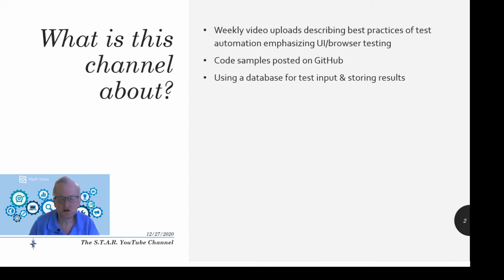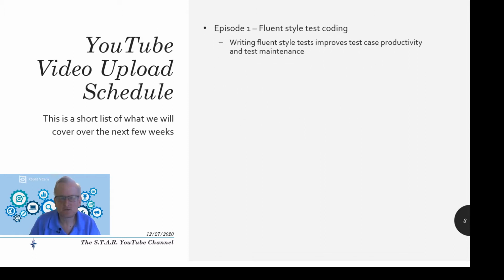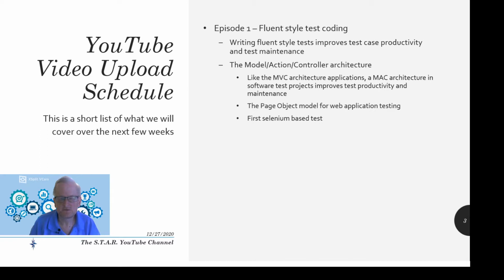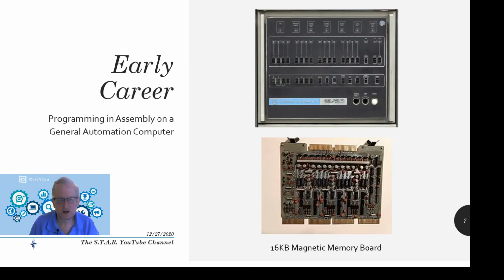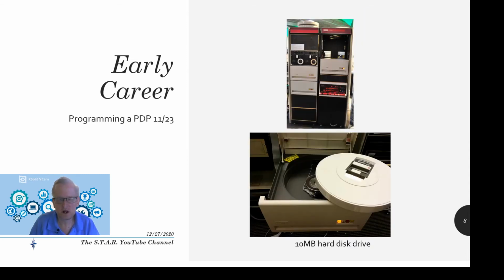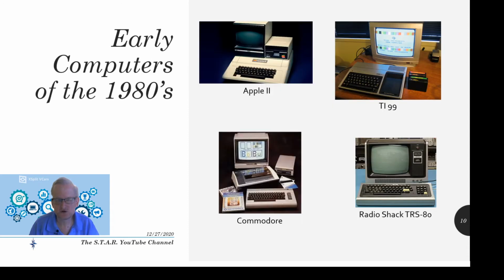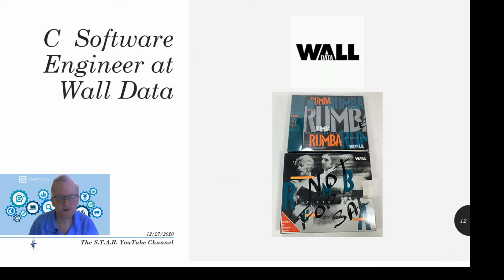The STAR YouTube Channel Initial Introduction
Introduction to the Software Test Automation Revealed, a.k.a. S.T.A.R. YouTube channel. In upcoming episodes this channel will mentor you on test automation best practices, with heavy emphasis on browser based testing in C#. This video lists what the first 9 episodes will be about that will be coming out in the future. It also reviews my career history from high school to today.

Chapters:
00:00 - What the channel is about
01:20 - Description of episodes 1-4
03:06 - Description of episodes 5-9
04:51 - Review of my career
12:02 - Current position
12:31 - End of presentation & closing remarks